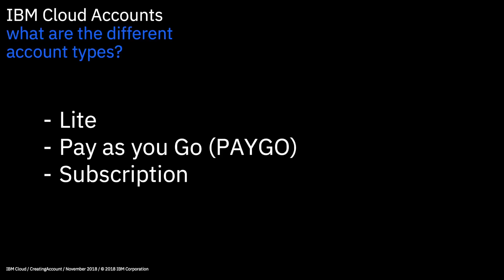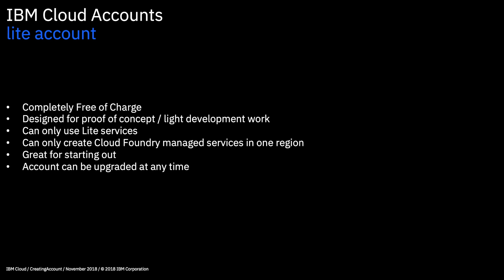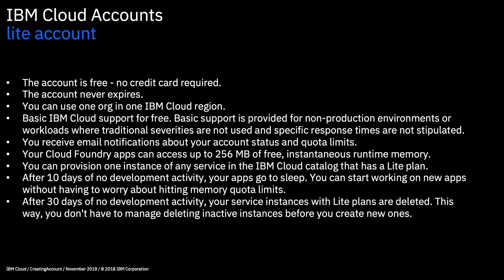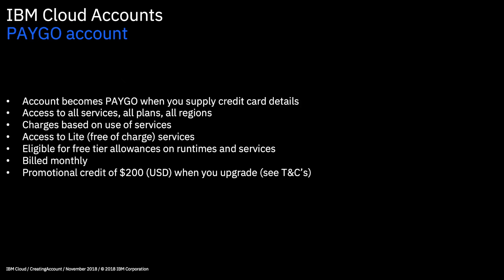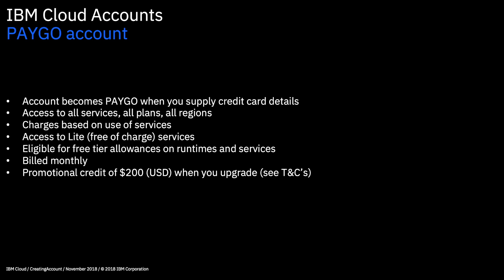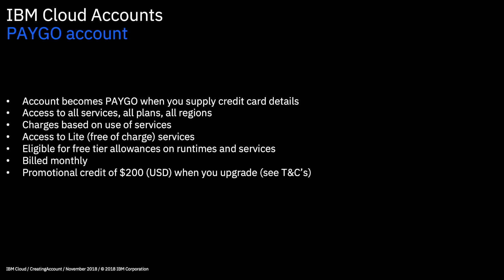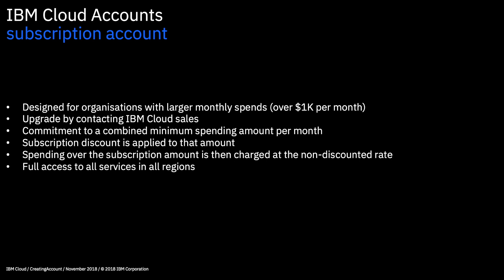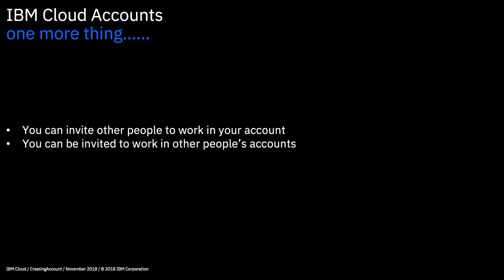IBM Cloud Foundation Skill Series - The Different Account Types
This lecture runs through the three different types of IBM Cloud account - Lite, PAYGO and Subscription.